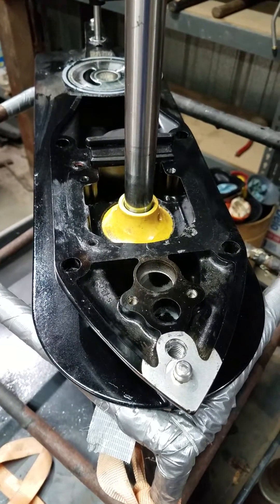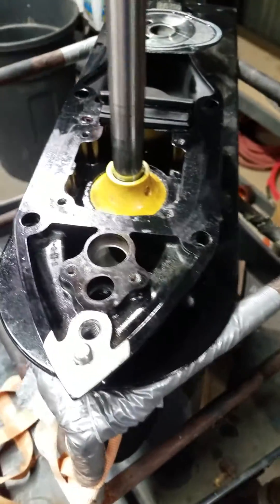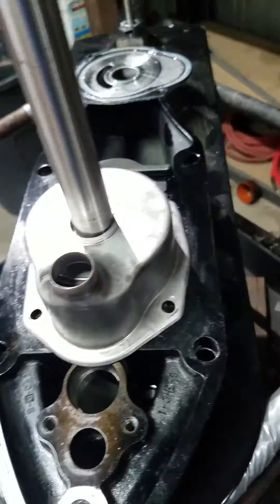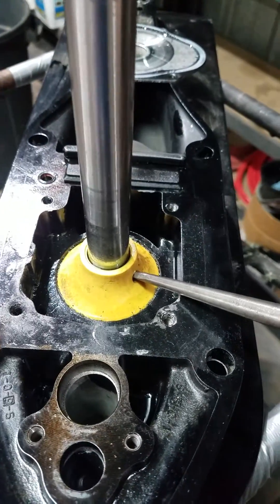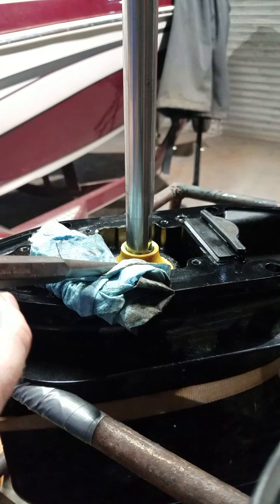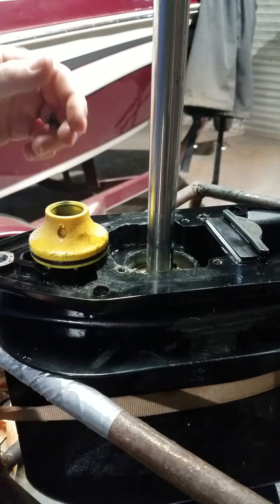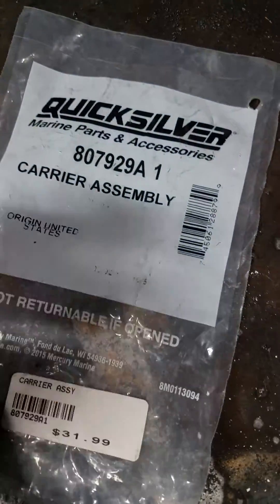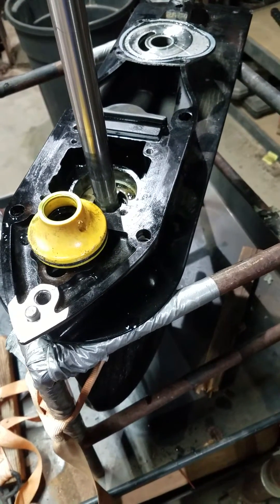Mercrusier Carrier seal replacement (Alpha 1 Gen 2)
Hello everyone! Couldn't find a good video on replacing this shaft seal so I decided to make one. Hope it helps! Let me know if you have any questions, I will do my best to help.
-DRM

Quicksilver part # 807929A 1